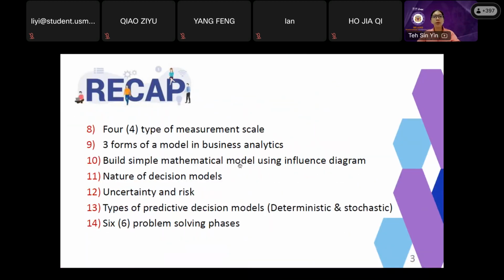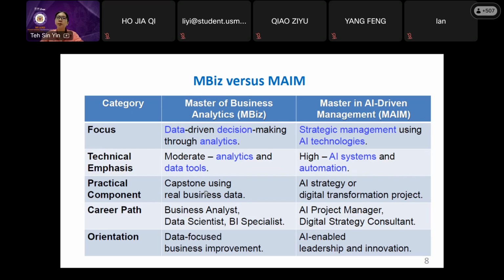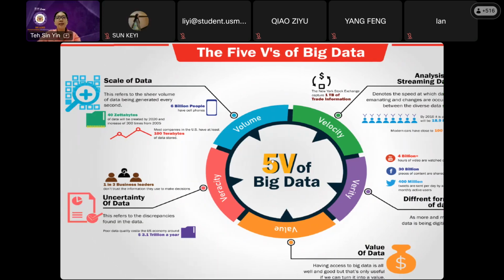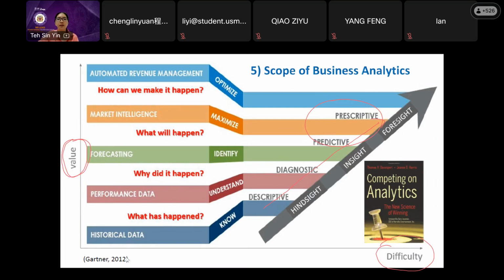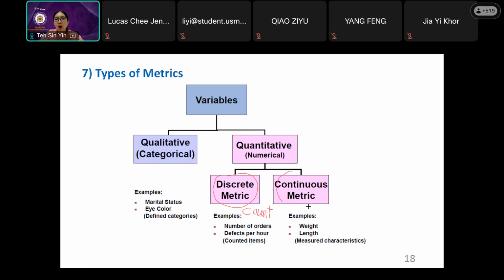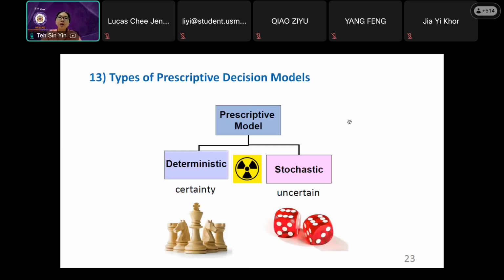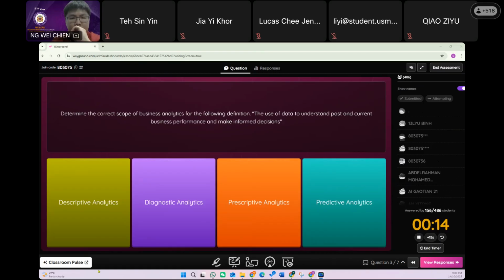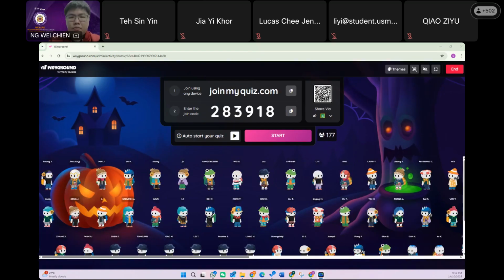501 10 14